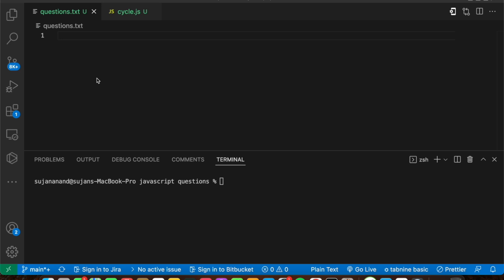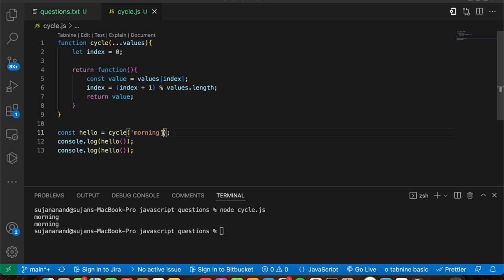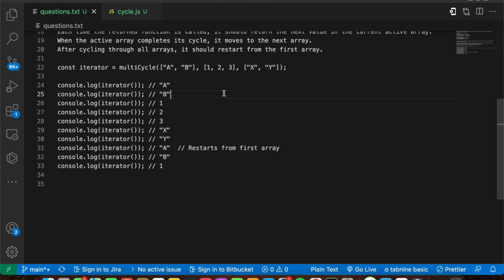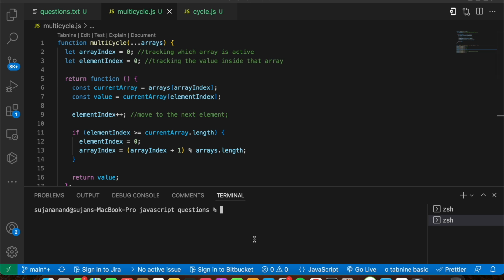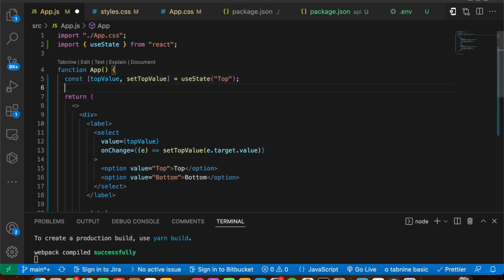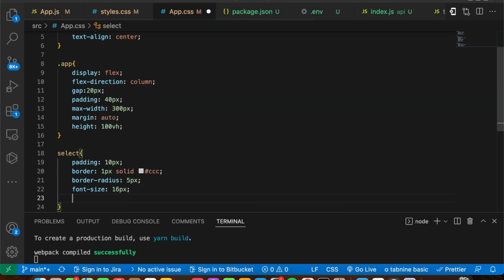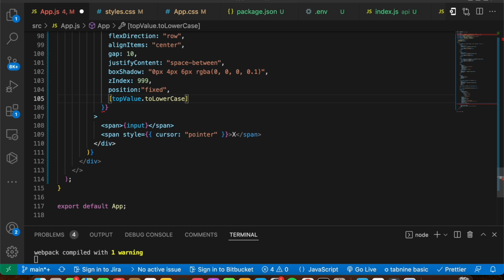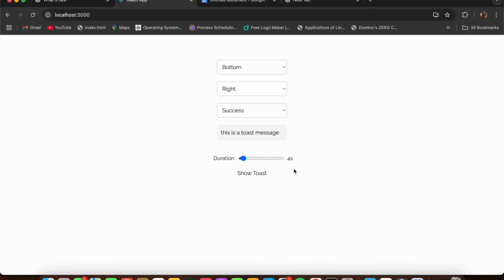🔴 Frontend Mock Interview Questions | React JS | Machine Coding | Javascript | EP2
🎥 Frontend Mock Interview Questions | Machine Coding | React JS | Frontend Mini Challenges

Are you preparing for frontend developer interviews? 🚀 This video is your ultimate guide to acing frontend interviews with confidence!

🔑 What You'll Learn in This Video:
1️⃣ Common Frontend Mock Interview Questions
2️⃣ Machine Coding Round strategies for React.js
3️⃣ Practical React.js Mini Challenges
4️⃣ Tips to approach complex UI problems during interviews

Whether you're a beginner or an experienced developer, this video will help you tackle real-world coding challenges and build your problem-solving skills.

💡 Topics Covered:
✔ React.js concepts and best practices
✔ Tips for mastering machine coding rounds
✔ Solving mini-challenges to showcase your frontend skills

🎯 Perfect for:

Engineers prepping for interviews at top tech companies
React.js enthusiasts
📩 Got questions or ideas for our next video? Drop them in the comments below!

frontend mock interview questions for freshers
javascript questions for interview
Freshers react js interview
Freshers javascript interview experience
react js internship for freshers
react js interview for freshers
react js inteview questions
redux toolkit
razorpay PaymentGateway
PushNotifications
LocationBasedServices
playo full stack app
playo react native app
full stack react native app
full stack playo app
mern stack chat app
mongo db tutorial
mock interviews for freshers